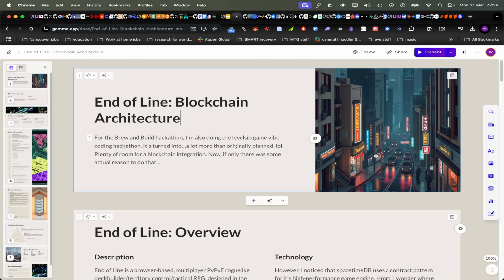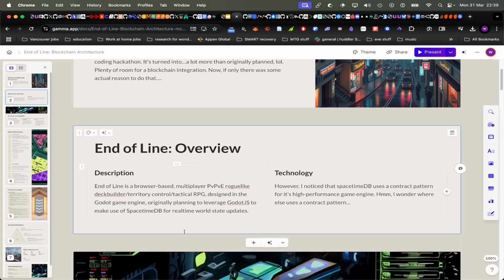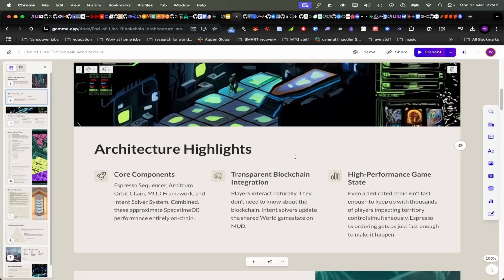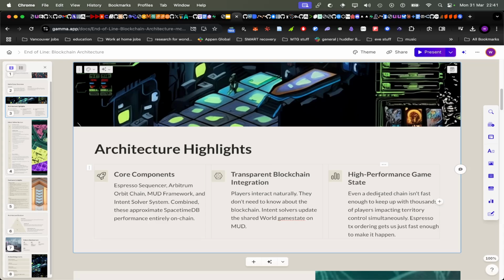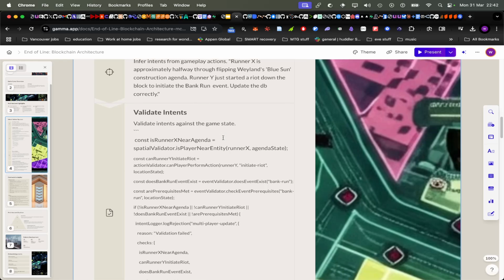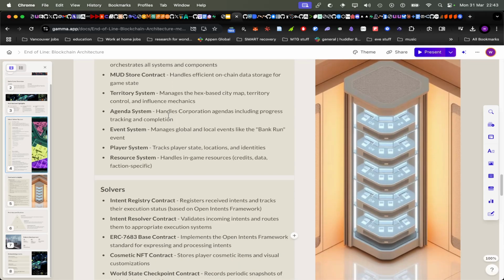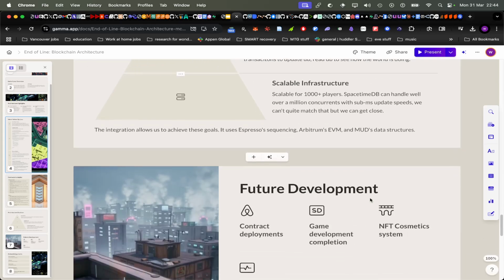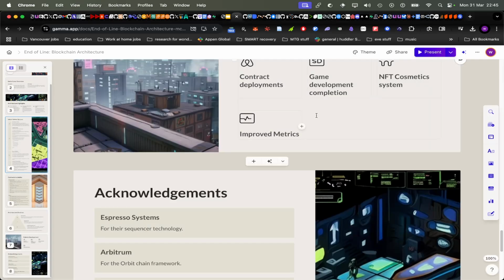Espresso - Cracking Composability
i explain u my grand plans and show my bunch of half finished thingies